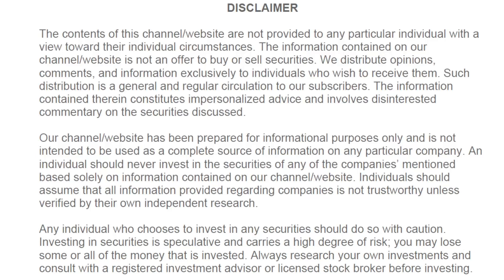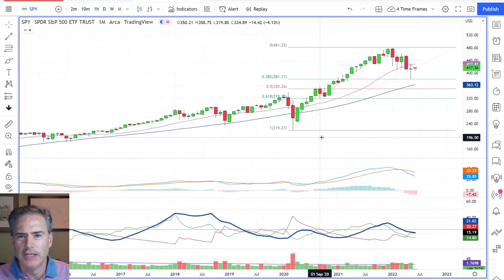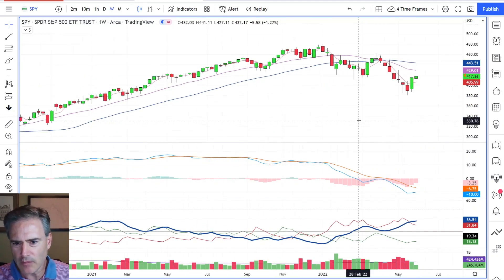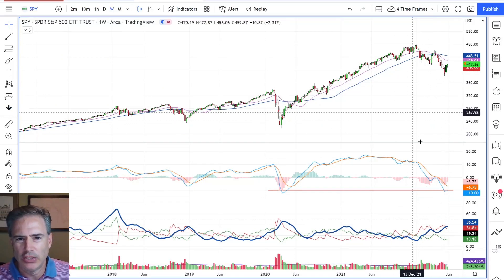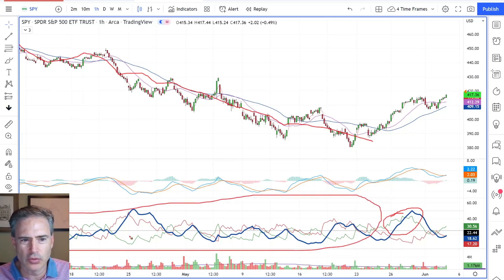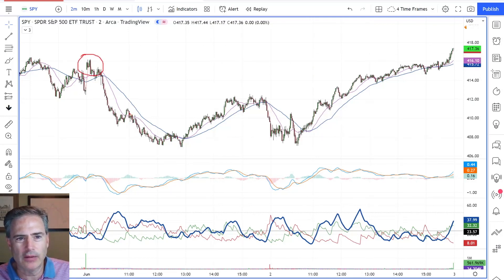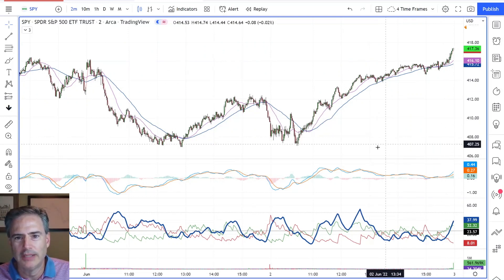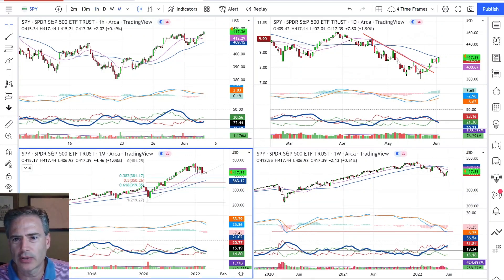Stock Market Update: SPY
Joe Rabil gives an update of the stock market using multiple timeframe technical analysis.  He starts with the Monthly chart and discusses some recent important developments and then works down to Weekly, Daily and Hourly.  Finally, he shows the fractal nature of the market by showing a specific repeated signal on the 2min chart.